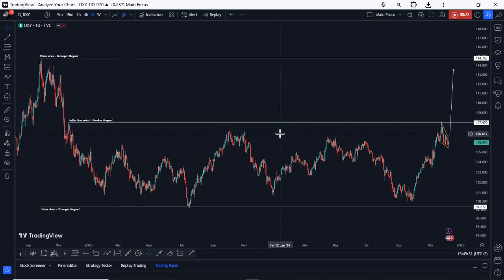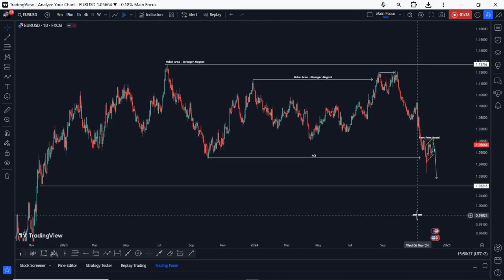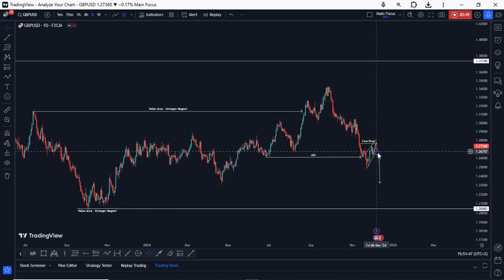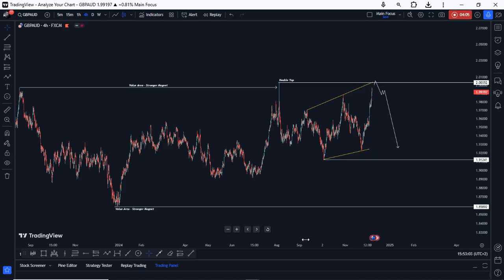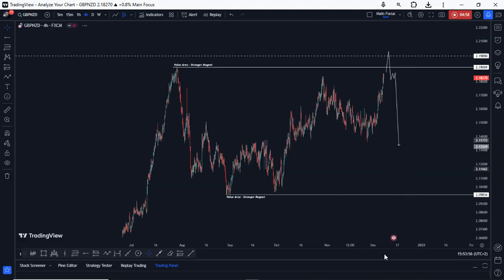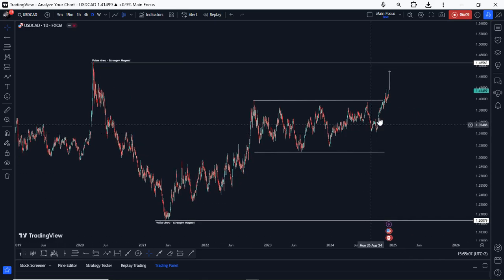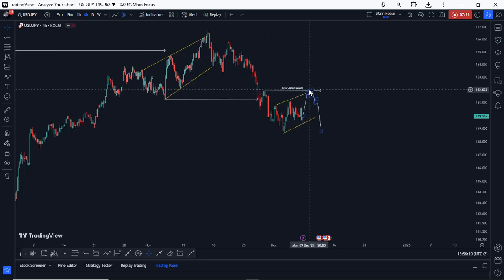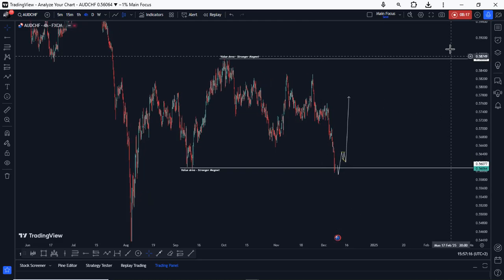Sunday Market Breakdown [EP-O2] | FalconFX Mechanics Strategy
Have a beautiful week ahead Traders!!!